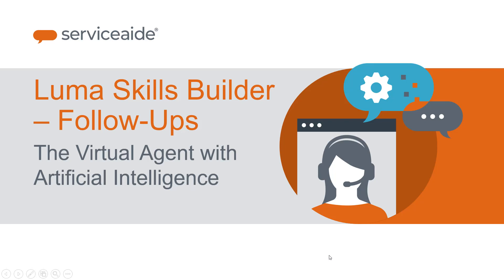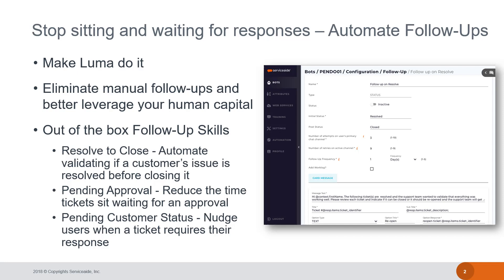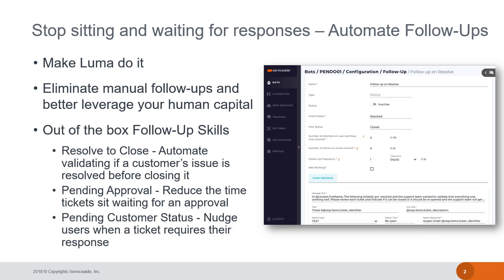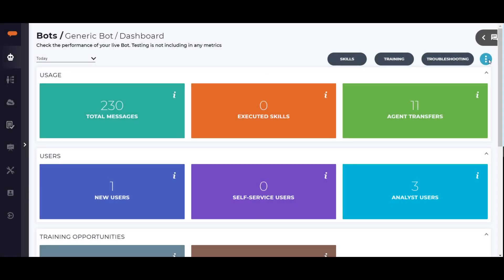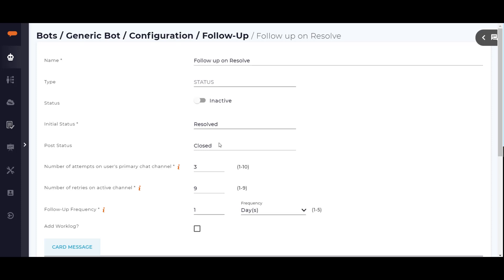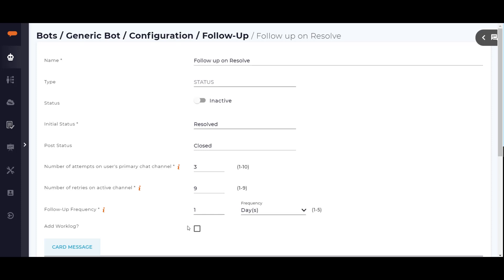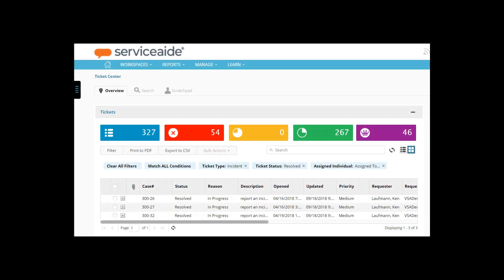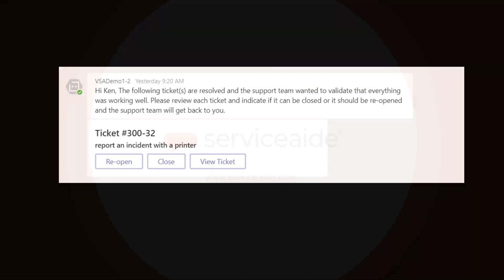Luma Skills Builder: Follow-Up Skill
This demo shows how Luma improves service desk efficiency by following up on tickets to obtain confirmation they've been closed satisfactorily.